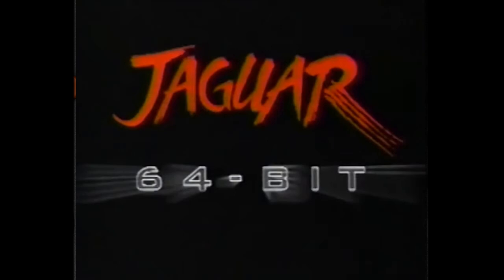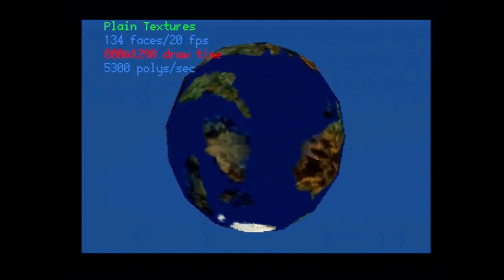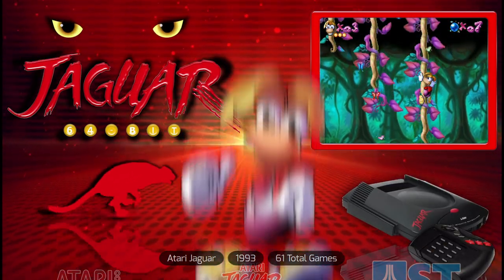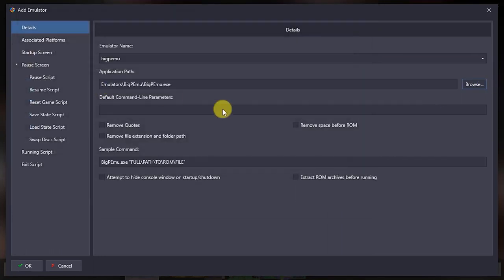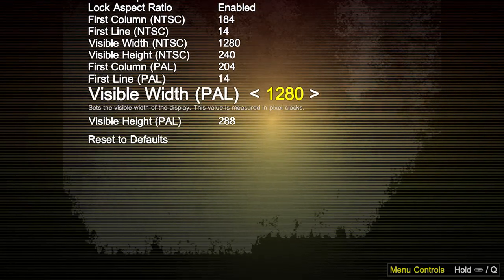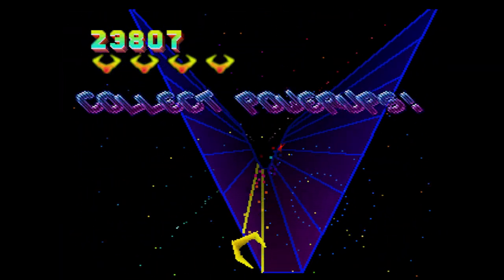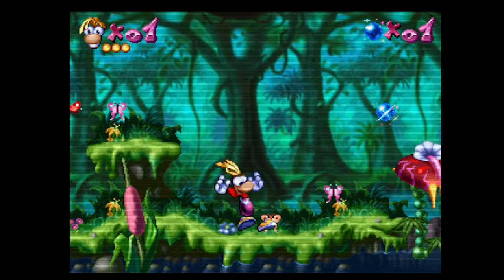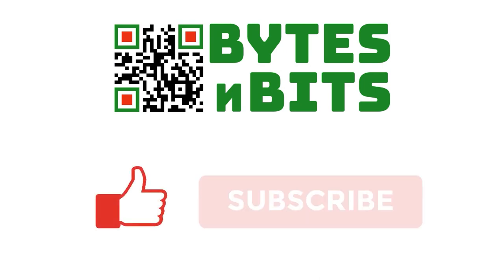Full Atari Jaguar Emulation - At Last - BigPEmu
Emulation for the Atari Jaguar used to be hit and miss.
Not any more thanks to the BigPEmu emulator from Richard Whitehouse.

In this video I'll show you how to install, setup and run the emulator.

This gives you full compatibility with all the official games. Full speed emulation. Full sound. And loads of extras to make your retro gaming look and feel the way you want it.

0:00 Introduction and Atari Jaguar history
4:00 Installing BigPEmu
4:26 Getting hold of games
4:48 LaunchBox integration
5:46 Mapping inputs and setup
7:46 The games